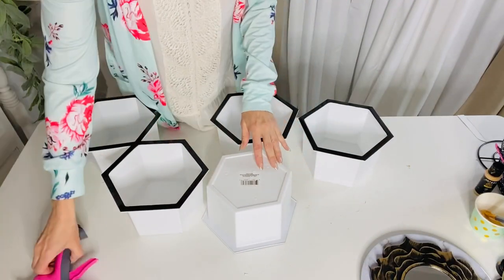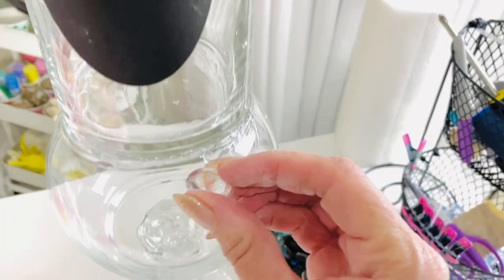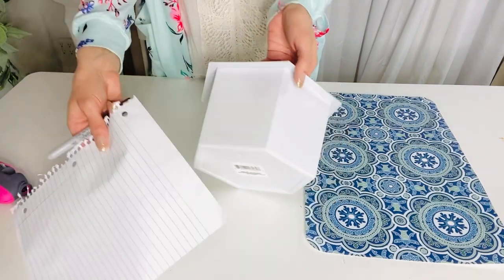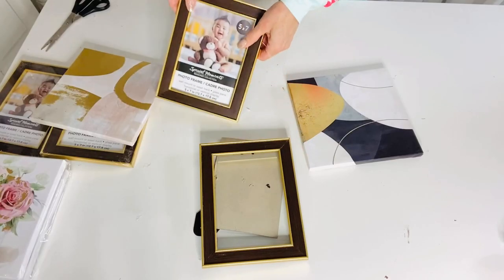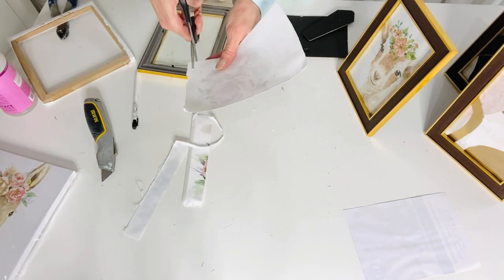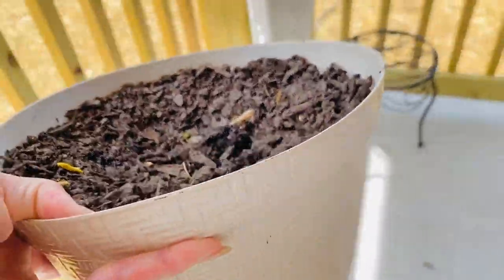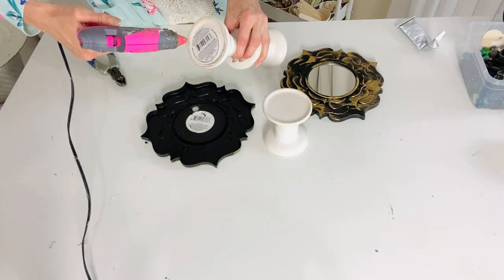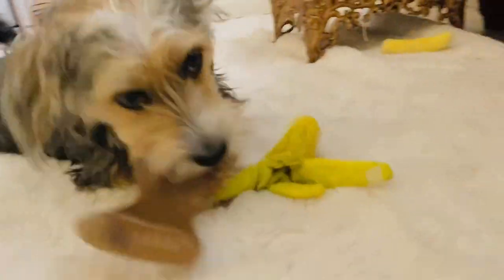🌿((7 NEW!!)) DIYS $1 DOLLAR TREE SPRING/ SUMMER TABLE GARDEN PLANTER🌿Olivia's Romantic Home DIY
Hello sweet friends, in today's video I will be sharing with you 7 DIY Dollar Tree SPRING/SUMMER Decor crafts!~ HAPPY CRAFTING!
ENTER my $100 AMAZON GIFT CARD GIVEAWAY!~ Winner announced this Saturday May 15, 2021